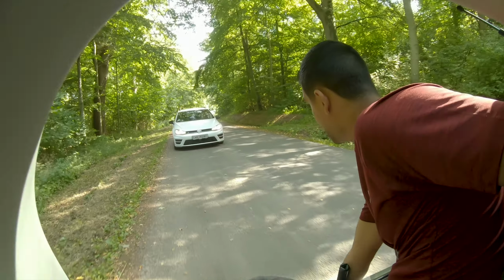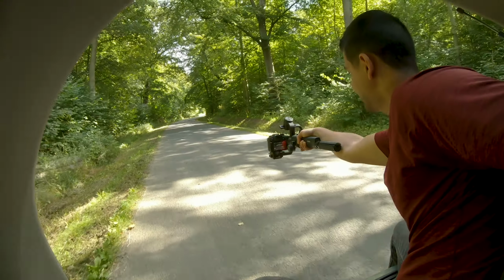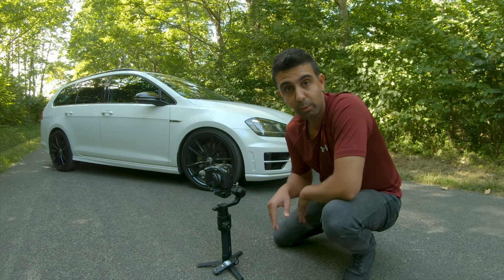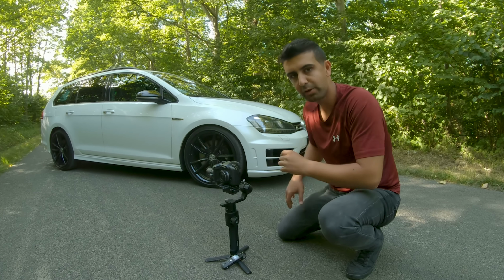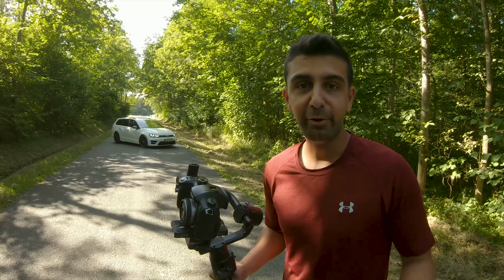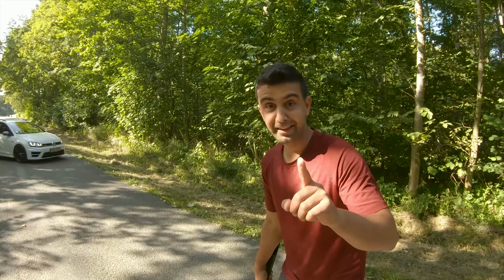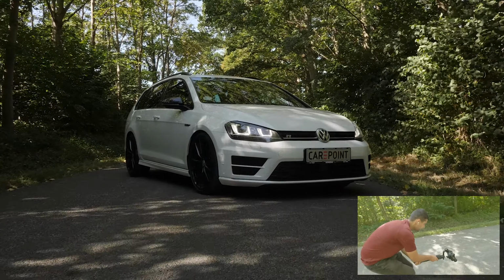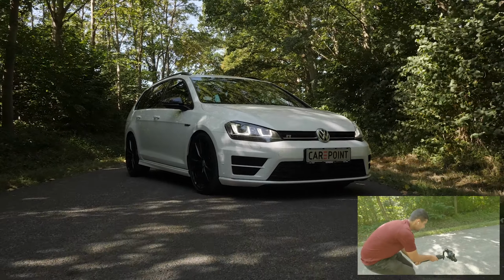How I made a 20 seconds cinematic car commercial for social media // B roll - Volkswagen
MY GEAR:
Lumix G 14mm F2.5 ASPH.
K&F Concept Variable ND Filter (ND 2-400)
GoPro Hero 7Black
Røde Lapel microphone